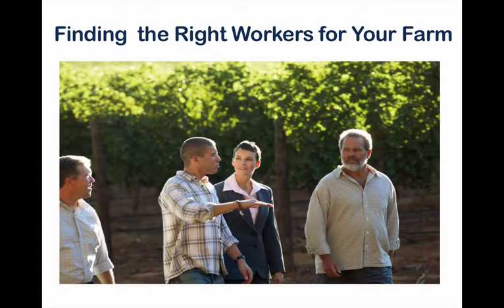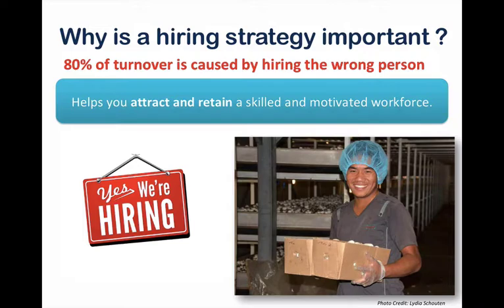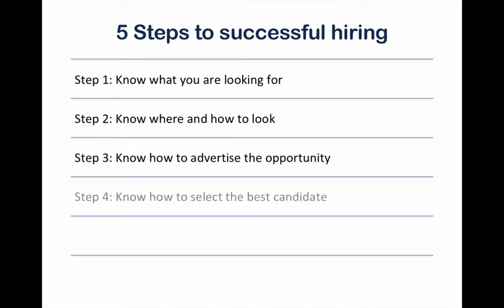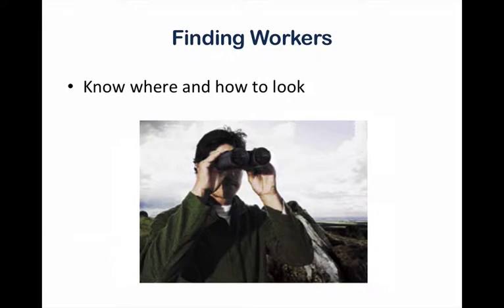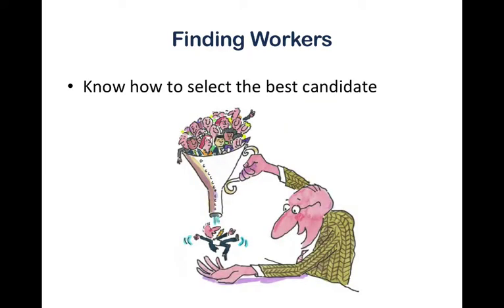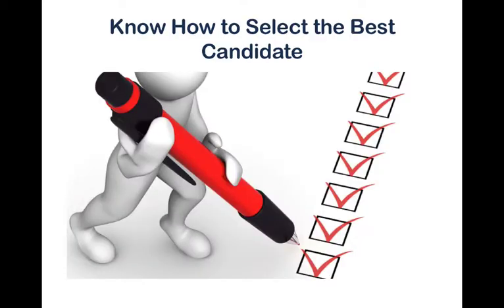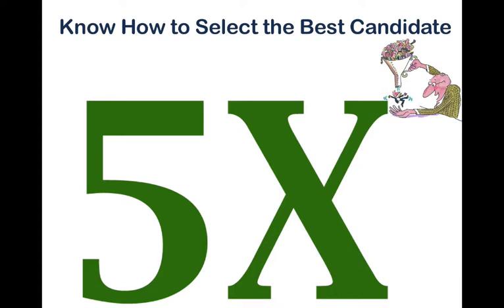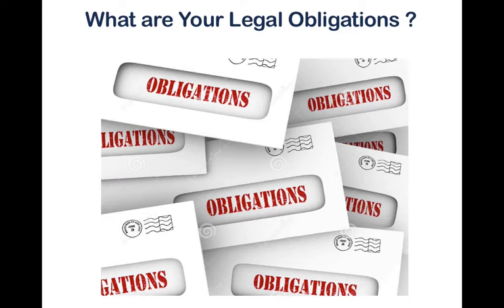How do I ensure a good and lasting hiring decision?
Get tips with CAHRC's HR Calendar Series on Recruitment and Retention. Take a look at our short video to see what you need to know for your farm. Find the information and tools you need for recruitment and retention of your agricultural workers.